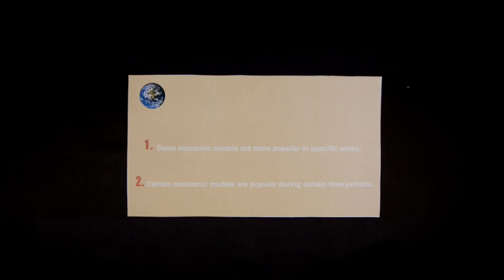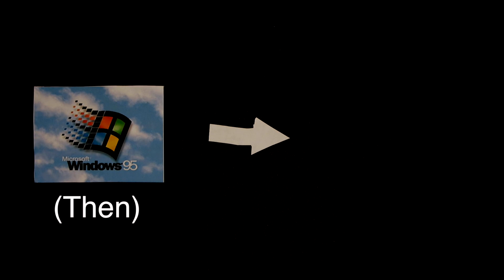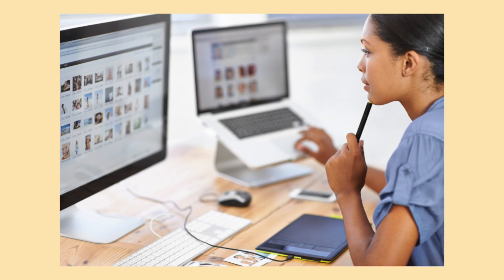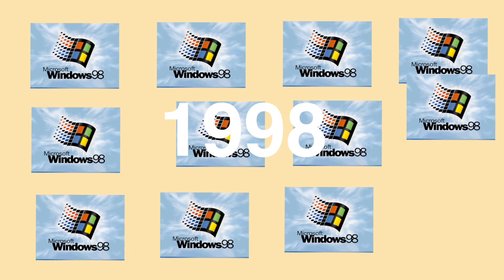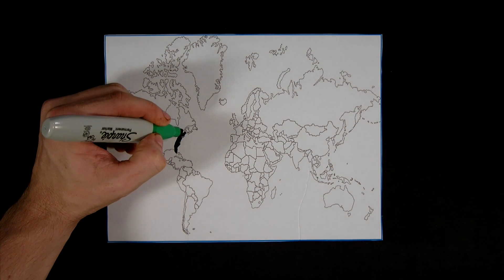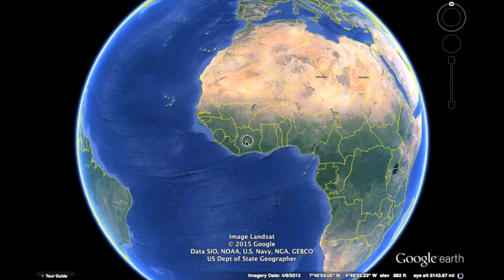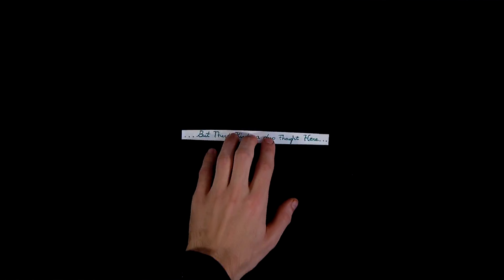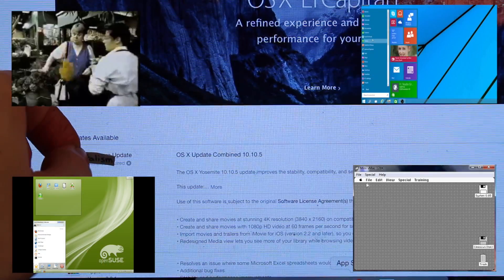Why Economics Is Our Cultural Software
What makes some countries capitalist and other countries communist? Why did Europe have feudalism in the Middle Ages? Is capitalism the best economic model to live in? Let's answer these questions by comparing Economics to Computer Operating Systems. It makes the subject less boring. This idea is not found in any book that I know of.